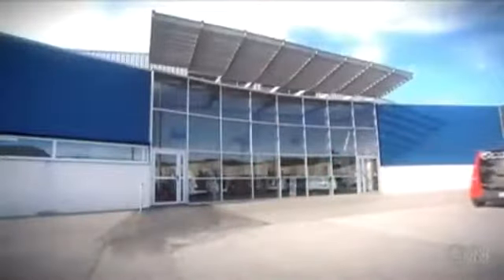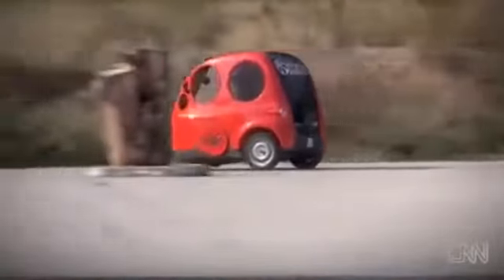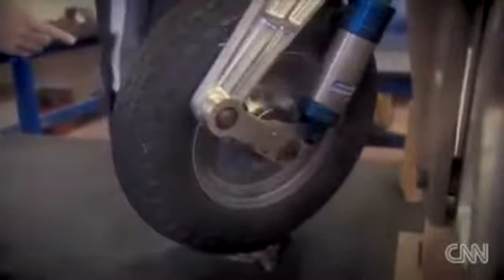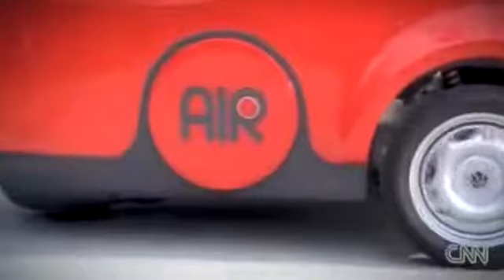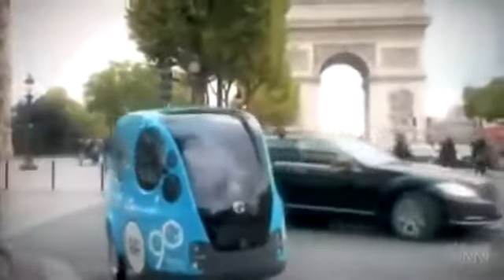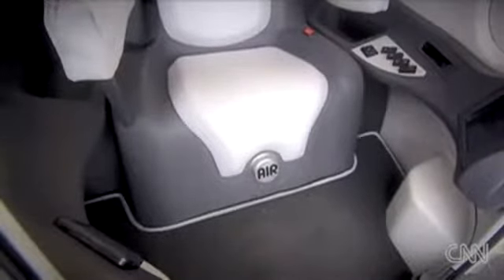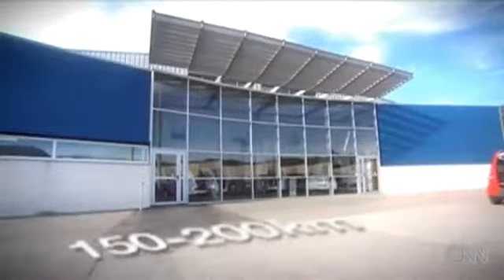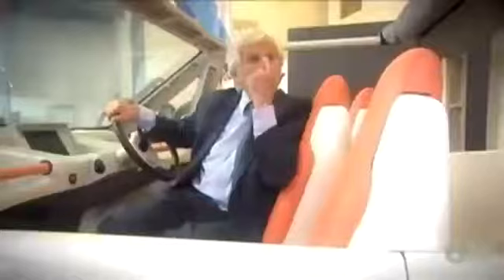$10,000 Car That Runs On Air